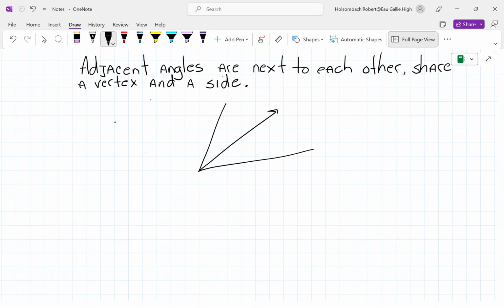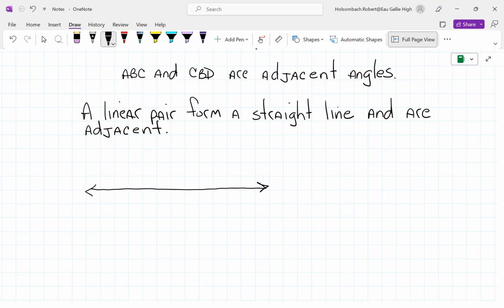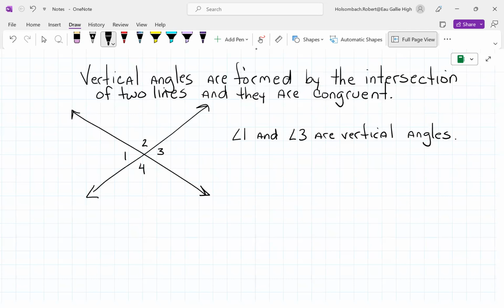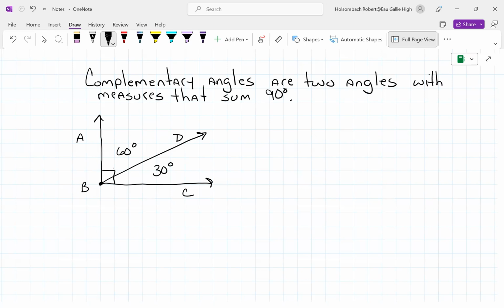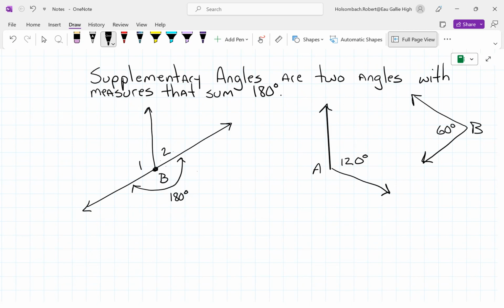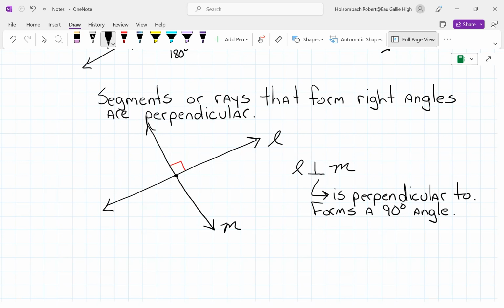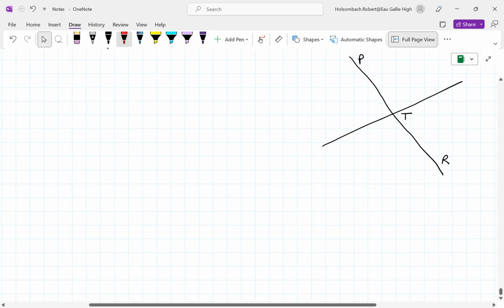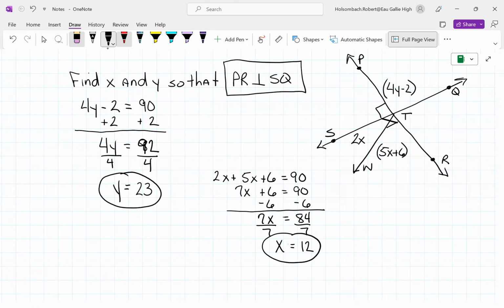09-05-23 Notes and Practice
1-5 Angle Relationships